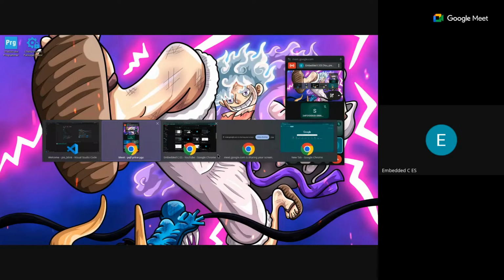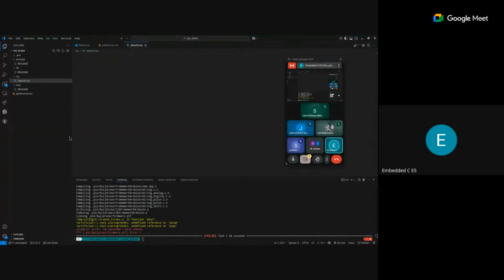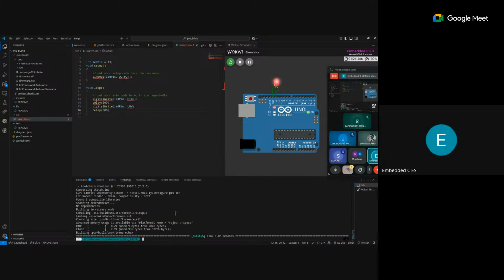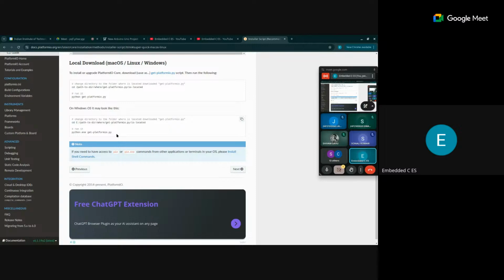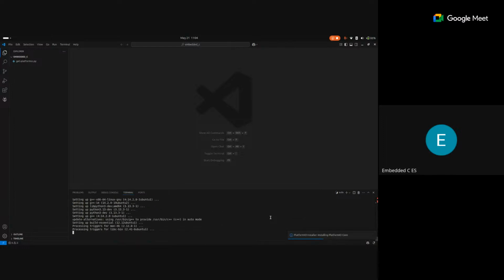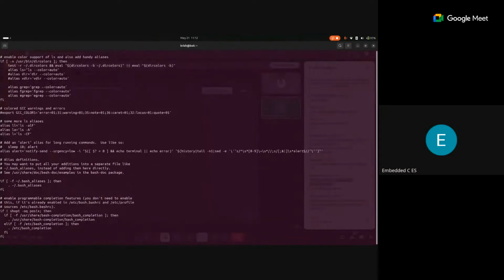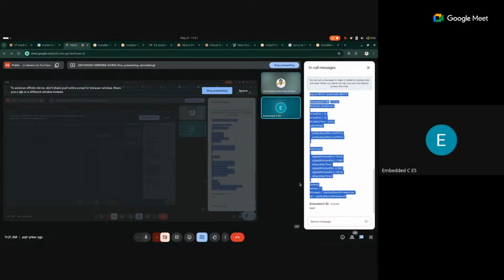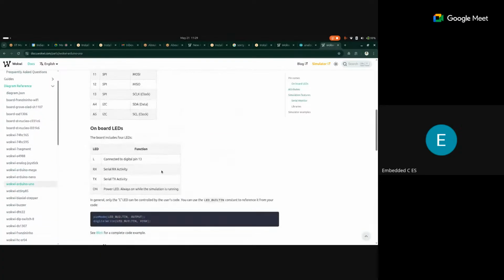Embedded System Week 2 Session 1